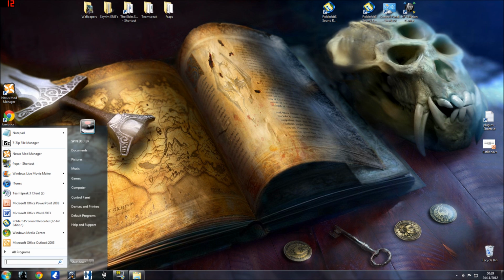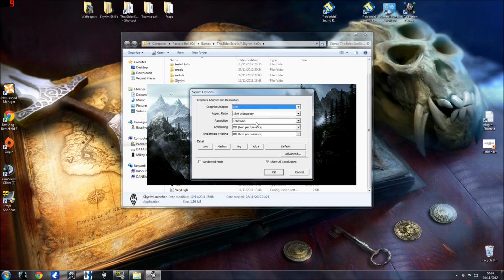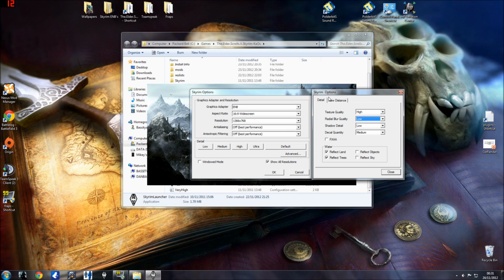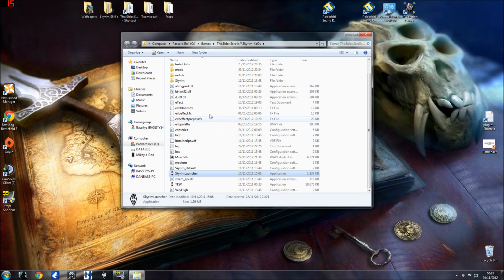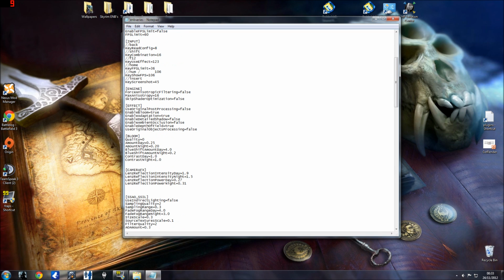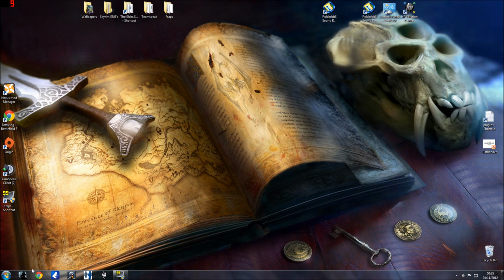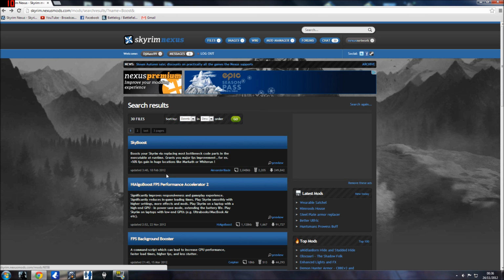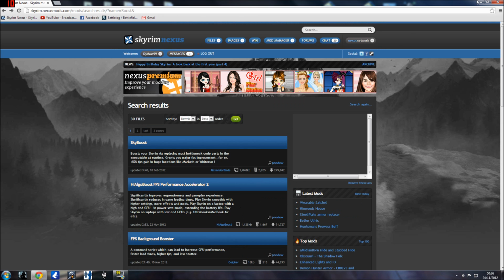How To Stop Lag: Skyrim Fix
PLEASE READ

Hello! In this video I will be showing you many of the ways Lag can occur and how to fix it. This is the second video in this series and Subscribe if you want more useful Skyrim helps and tips, and other Skyrim stuff such as Fix's, Tips, Cinematic Shorts, Lets Plays, Mod Reviews and more!